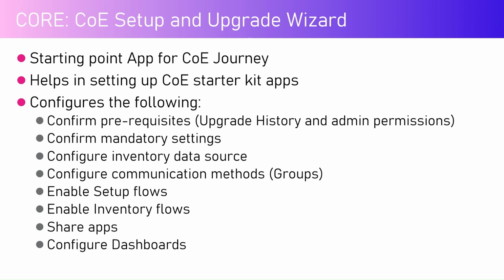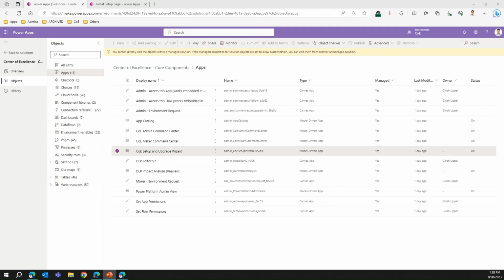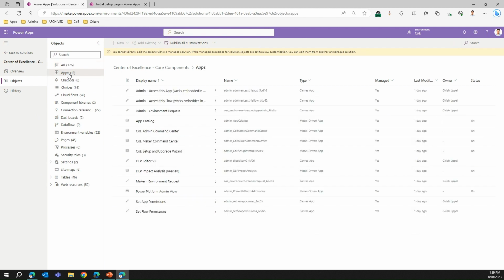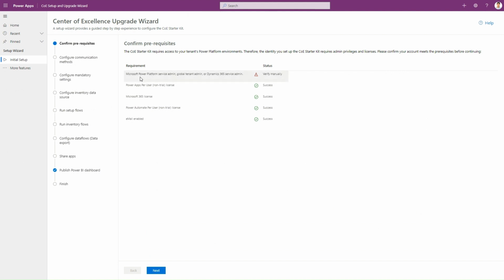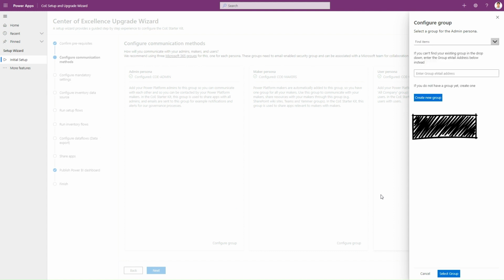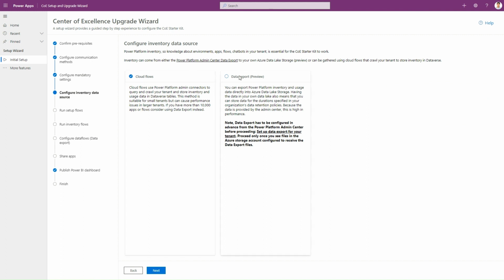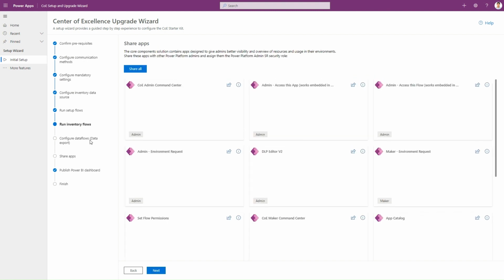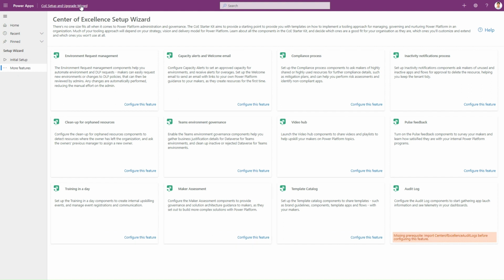What is Centre of Excellence (CoE) Setup and Upgrade Wizard App ?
This video explains the usage of CoE setup and upgrade process. This is the initial app which can be used to configure other CoE apps, flows and reports. The wizard-based settings were introduced few months back to ease the install and configuration process. Late in the days all the configuration used to happen with a manual setup process which was not only tedious but time consuming and error prone as well.

Giris Uppal introduces the usage and best practices around the configuration and upgrade process for the app.